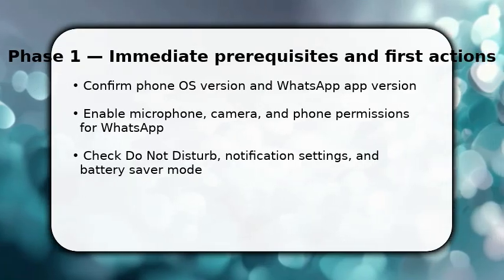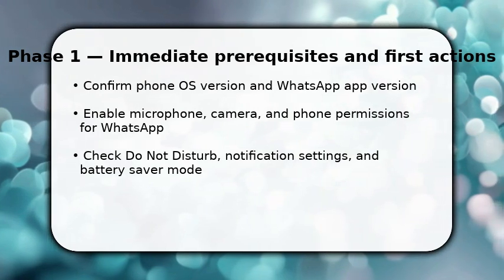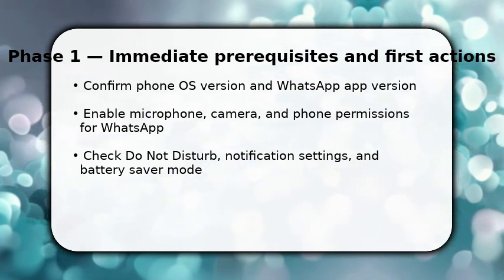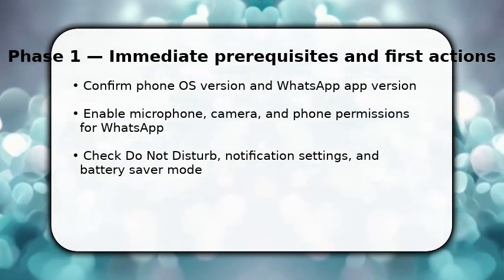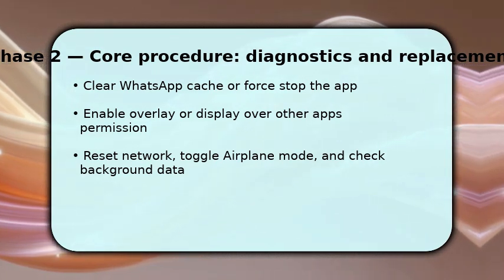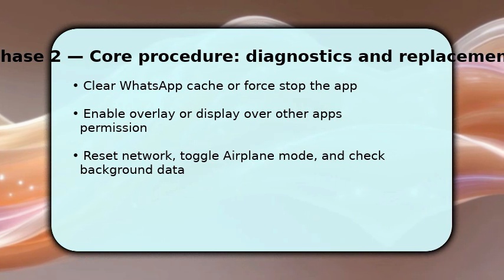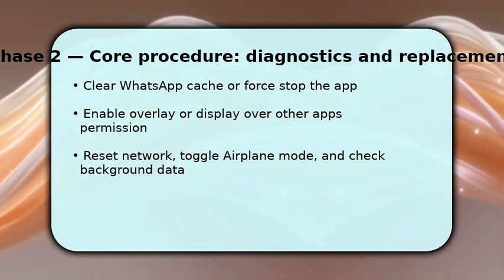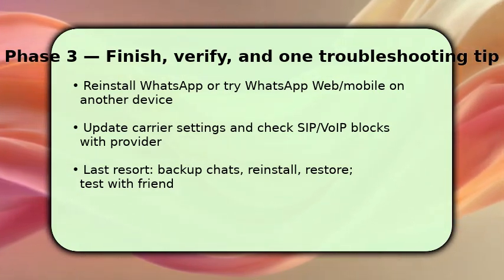How to Fix Whatsapp Call Not Showing Up on Screen (full Guide)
How to Fix Whatsapp Call Not Showing Up on Screen (full Guide) | 🔒 Surfshark VPN Deal — Stay private and secure. $1.99/mo + 3 Months Free ▸

Explore our comprehensive guide on resolving WhatsApp call issues where calls don'thy show up. We delve into common problems, step-by-step fixes for various devices and operating systems, troubleshooting tips to diagnose the issue effectively.

WhatsApp Call Not Showing, Troubleshoot WhatsApp Calls Missing Screen, How To Fix No Display of WhatsApp Video Calls, Resolve What'sapp Hangs During a Call, Missed WhatsApp Calls on iPhone/Android Troubleshooting, WhatsApp Not Showing Up: Solutions for Desktops and Mobile Devices, How to Fix Missing Screen in WhatsApp Video Conferencing, Troubles with Display during What'sapp Call - Guide, Steps To Resolve No Visual Feedback During a WhatsApp Calls, WhatsApp Not Visible: How to Troubleshoot and Solutions